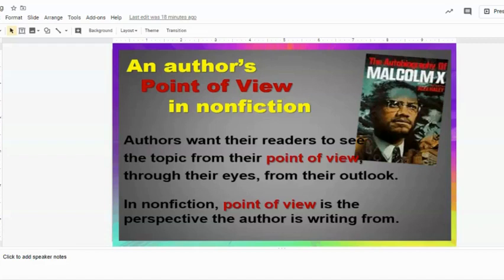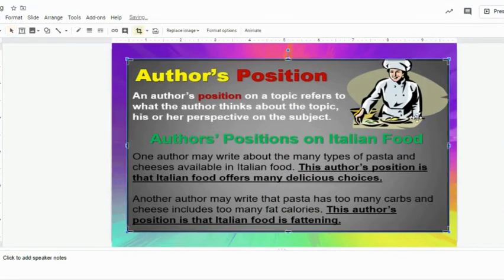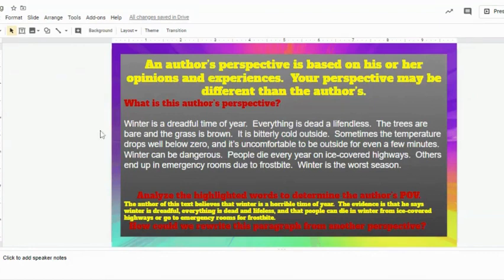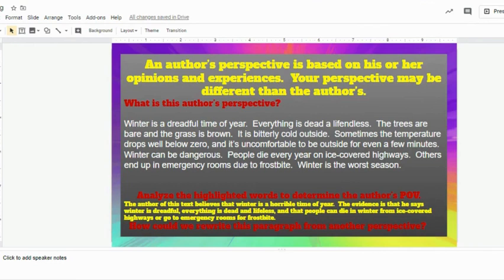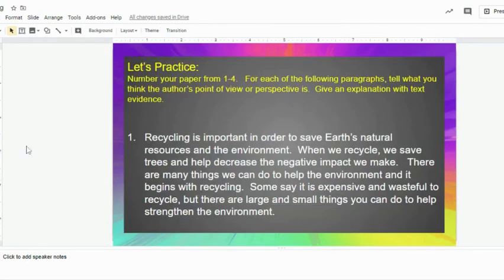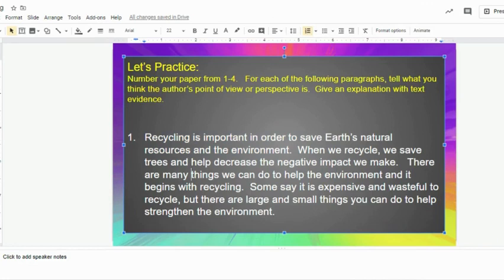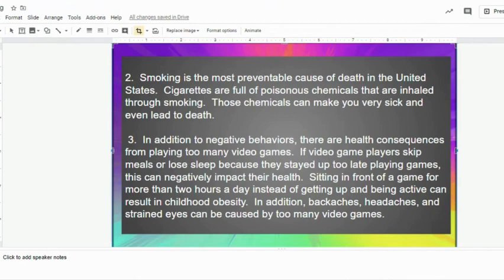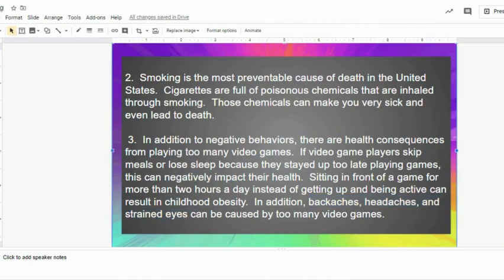Author's Point of View/Perspective